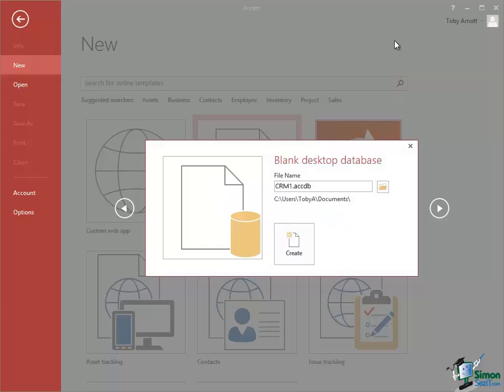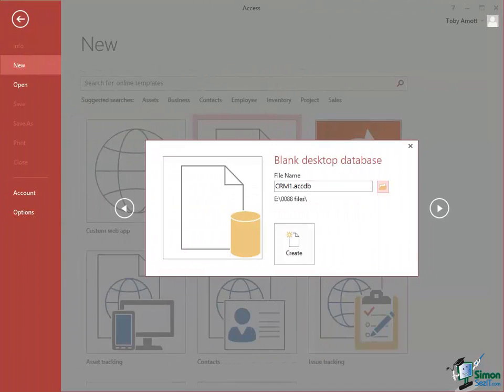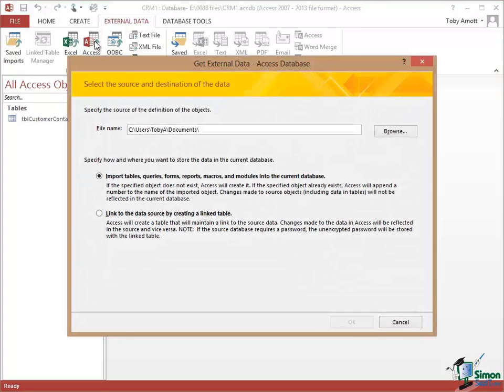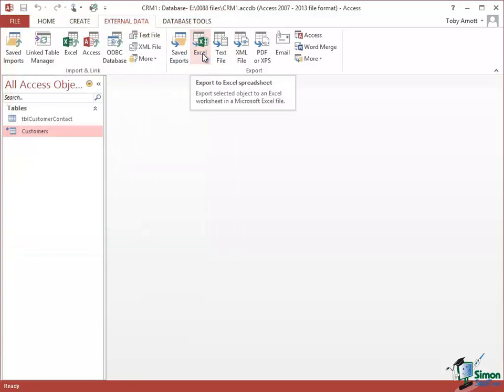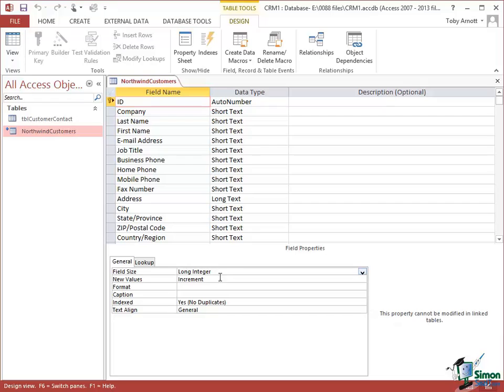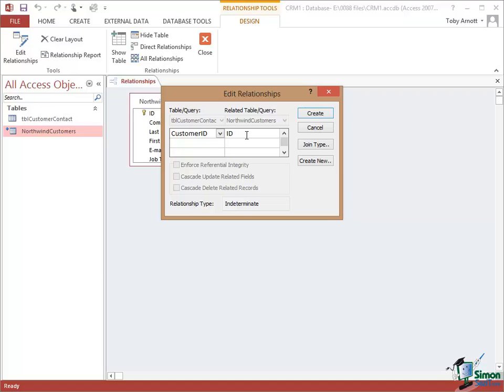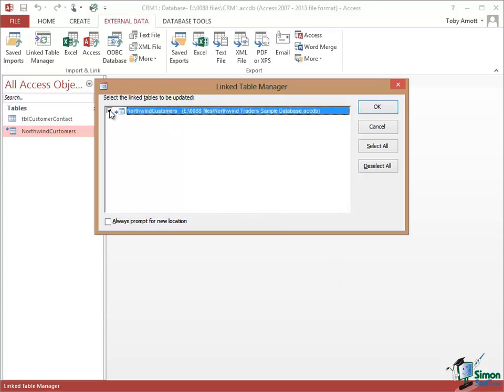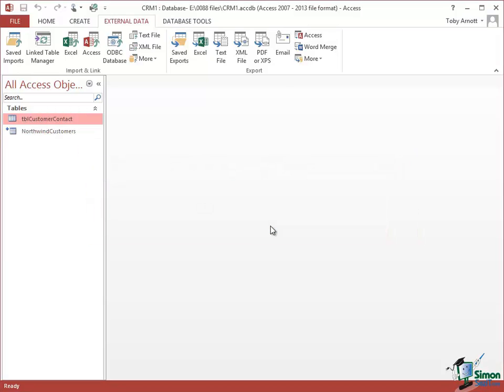How to Link a Microsoft Access 2013 Database Table to Another Access Database Table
In this video tutorial, discover how to link an Access database table to another Access database table when working with Microsoft Access 2013.